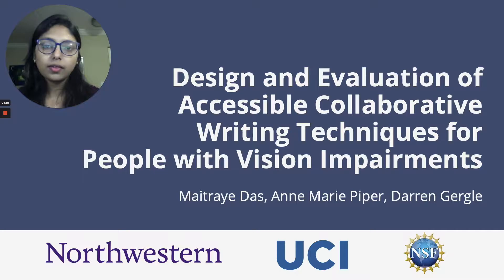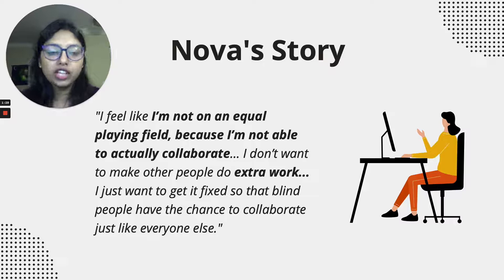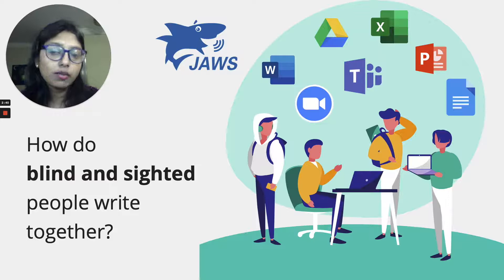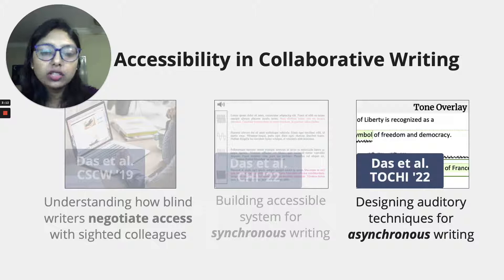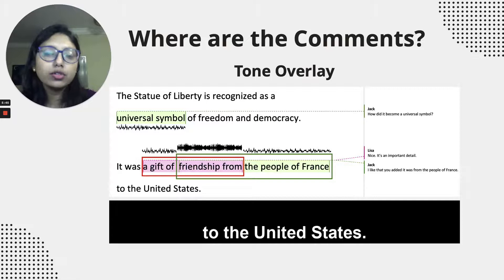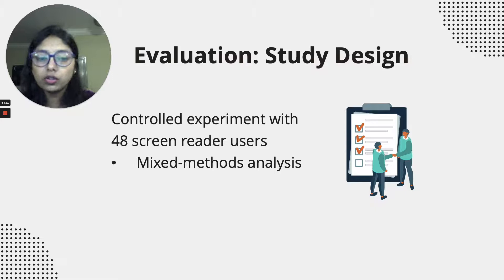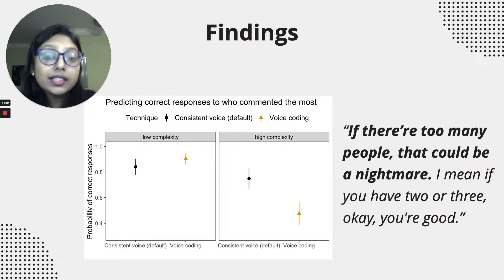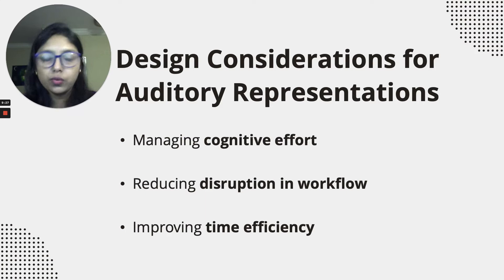Design and Evaluation of Accessible Collaborative Writing Techniques for People with Vision ...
Design and Evaluation of Accessible Collaborative Writing Techniques for People with Vision Impairments
Maitraye Das, Anne Marie Piper, Darren Gergle

Session: Vision

Abstract
Collaborative writing tools have been used widely in professional and academic organizations for many years. Yet, there has not been much work to improve screen reader access in mainstream collaborative writing tools. This severely affects the way people with vision impairments collaborate in ability-diverse teams. As a step towards addressing this issue, the present paper aims to improve screen reader representation of collaborative features such as comments and track changes (i.e., suggested edits). Building on our formative interviews with 20 academics and professionals with vision impairments, we developed auditory representations that indicate comments and edits using non-speech audio (e.g., earcons, tone overlay), multiple text-to-speech voices, and contextual presentation techniques. We then performed a systematic evaluation study with 48 screen reader users that indicated that non-speech audio, changing voices, and contextual presentation can potentially improve writers' collaboration awareness. We discuss implications of these results for the design of accessible collaborative systems.